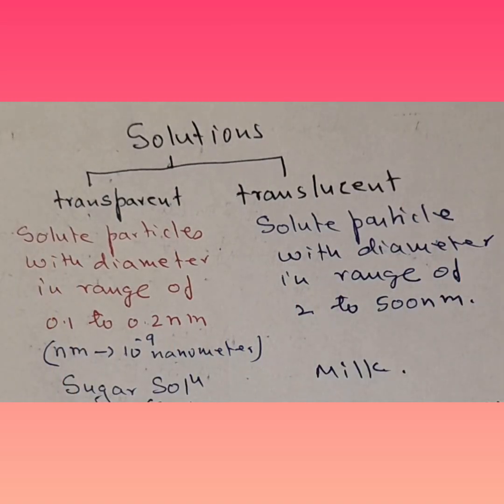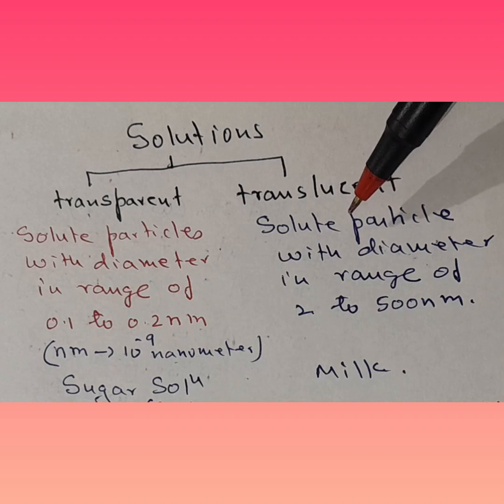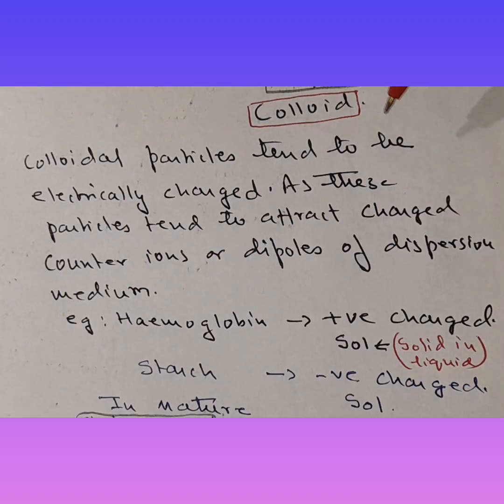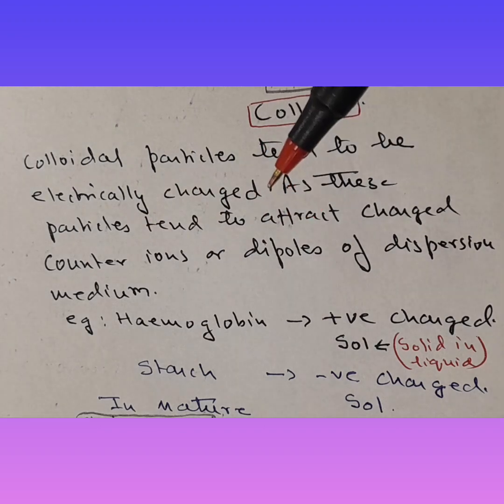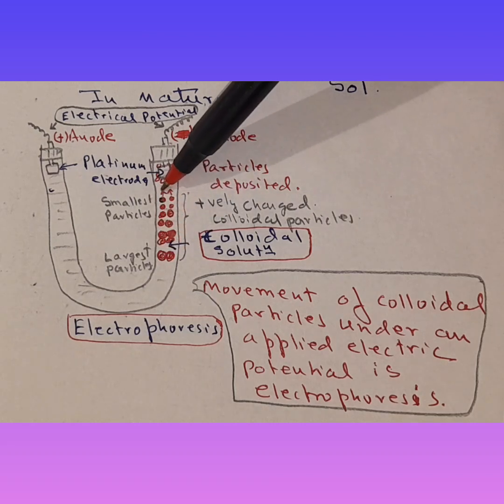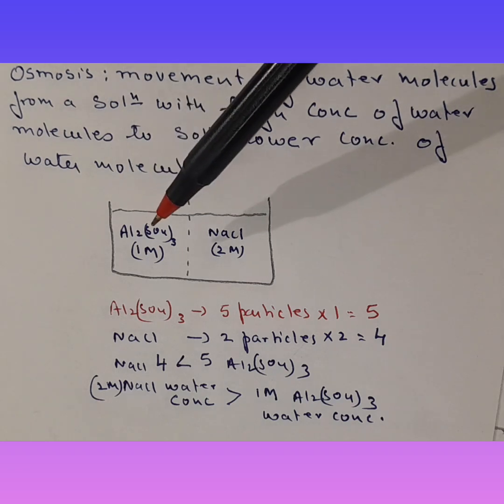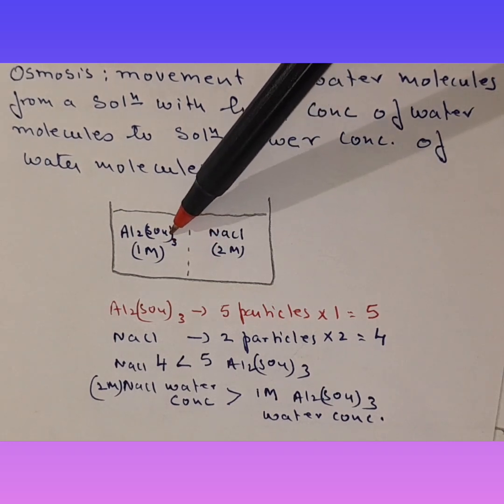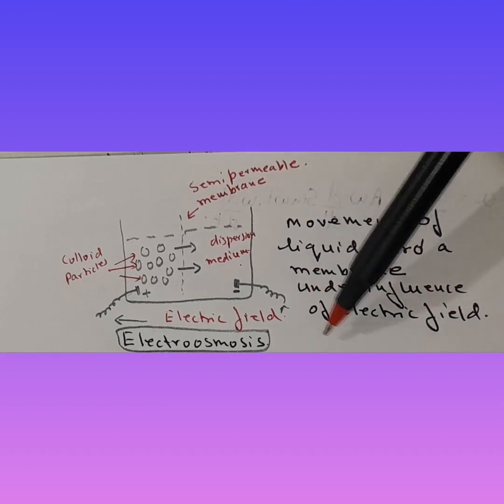Colloids-1 Electrophoresis n Electroosmosis simplified